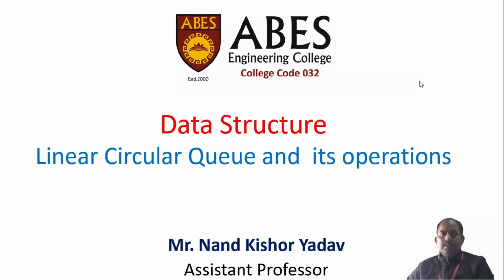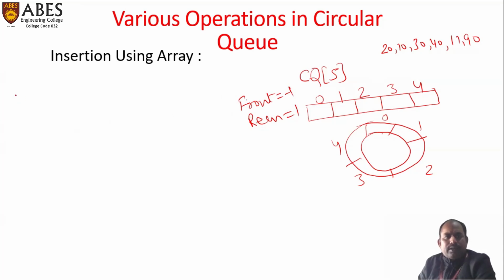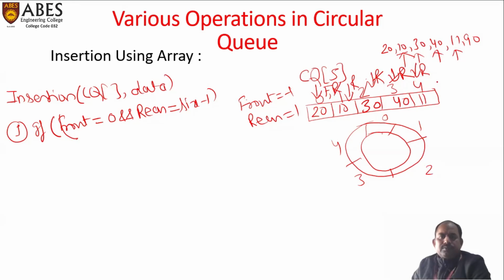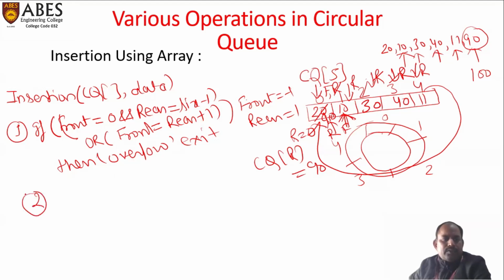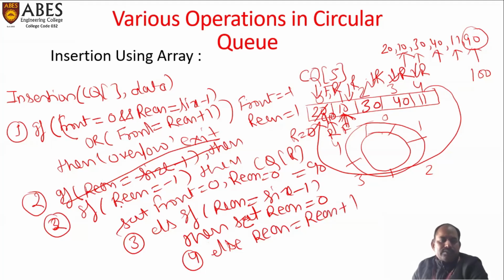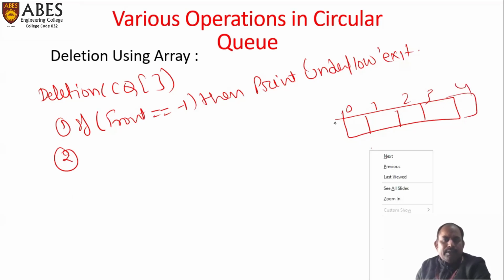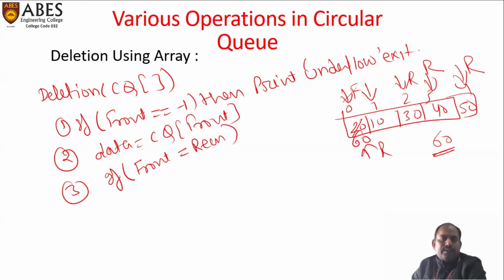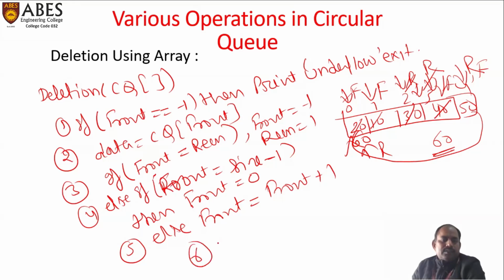Lecture 6 (Unit2) || Circular Queue and its operation || Data Structure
1. Foundation of Efficient Programming

2. Problem Solving & Algorithms

3. Cracking Coding Interviews

4. Better Logic and Code Thinking

5. Used Everywhere in Real Applications
Examples:

6. Improves Time and Space Efficiency
Using the right data structure allows you to reduce: